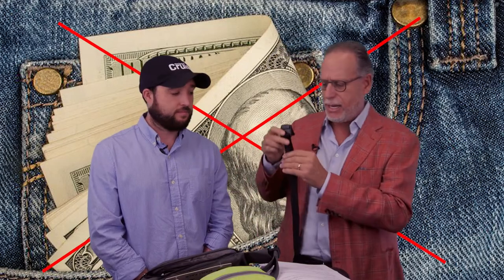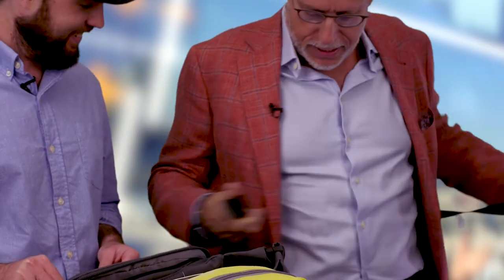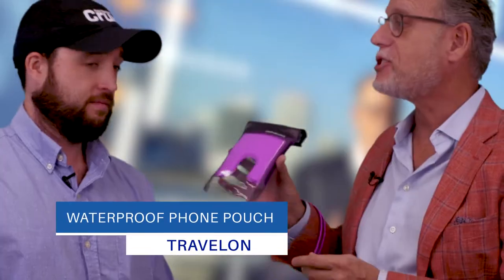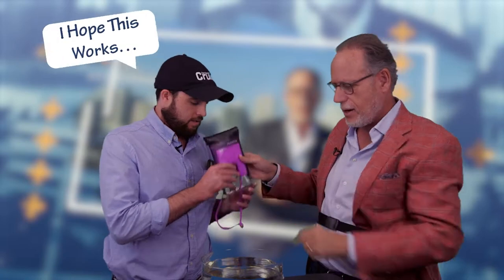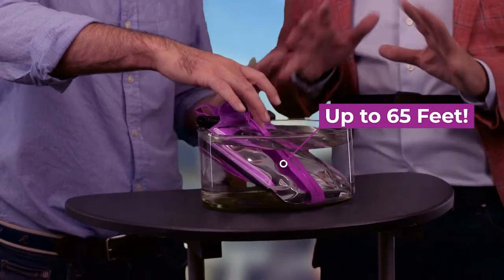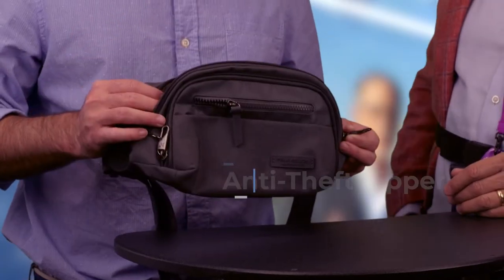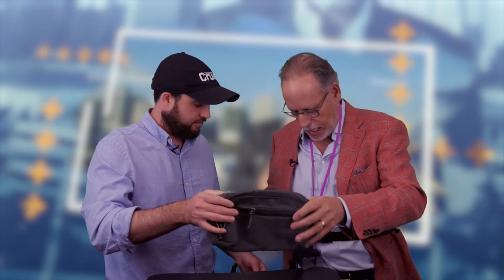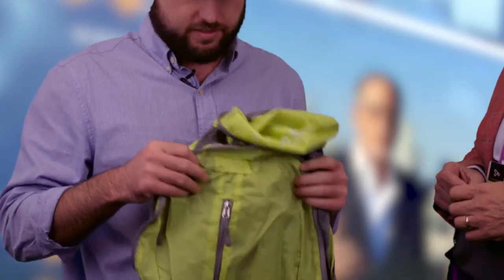MUST HAVE Travel Gear | The Safest Cruiser with TRAVELON!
While cruising for over 30 years, I have been to some places where security is KEY -  So I dedicate this cruise control to that extra layer of protection!

We’ve got some great gear in house with anti-theft and super security features. Take a look and let us know which is your favorite.

Would you pay extra for a waist pack with RFID blocking power? Yes?